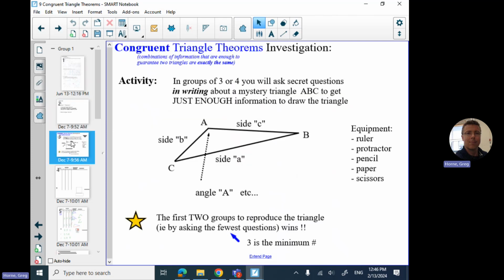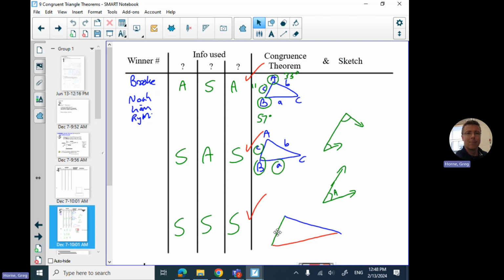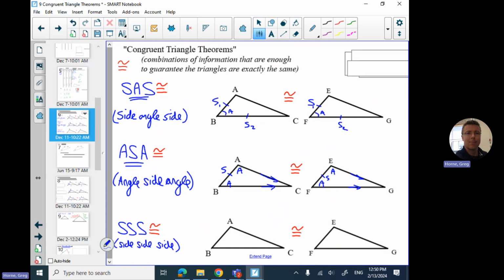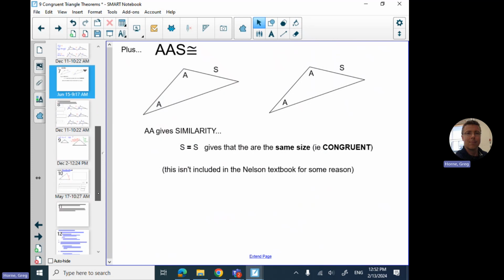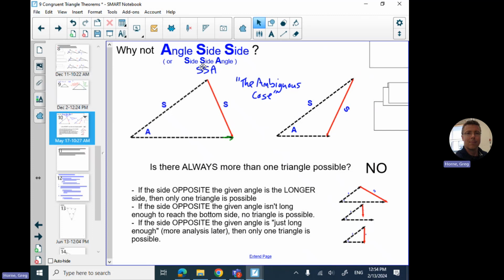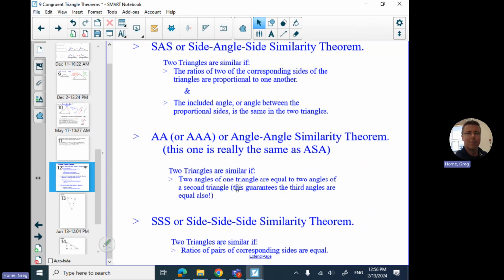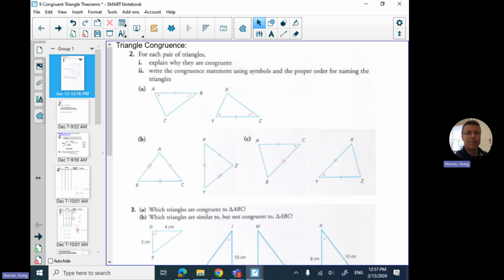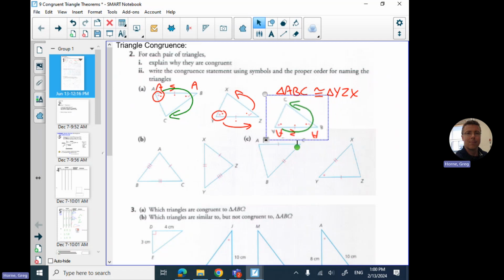9 Congruent Triangle Theorems